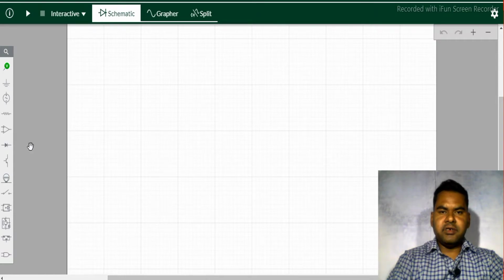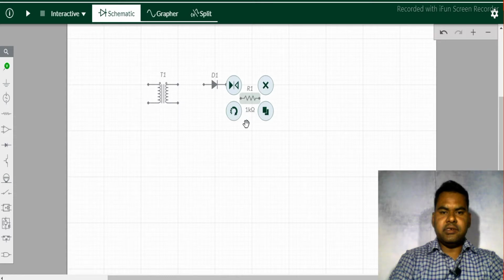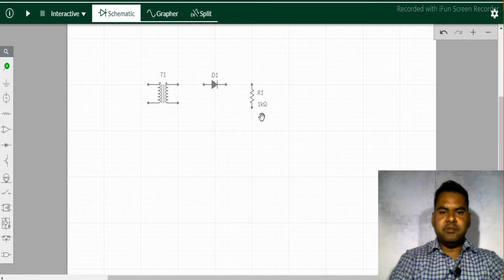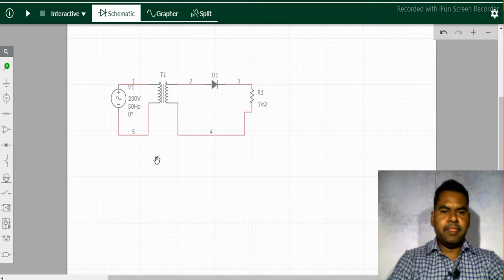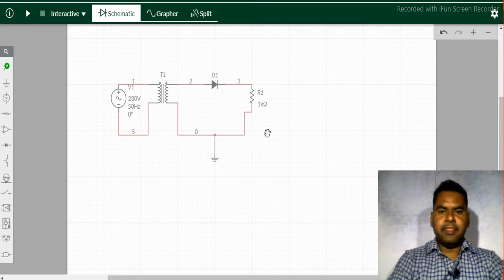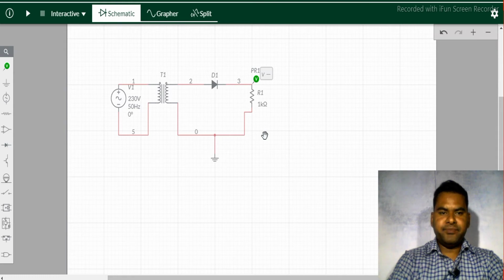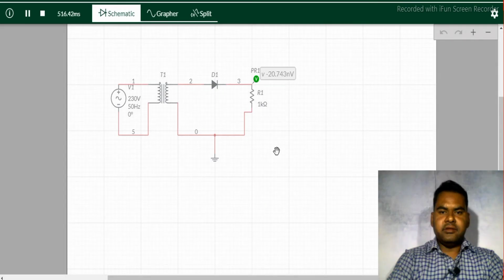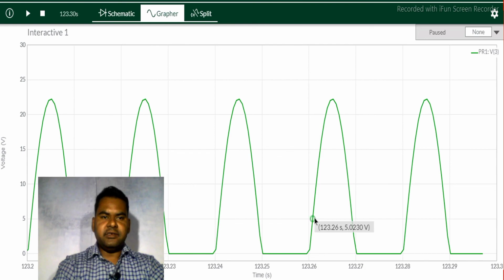Simulation of electrical and electronics circuit with multisim simulator | mt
Simulation of electrical and electronics circuit with multisim simulator | circuit simulation

I clearly explain the simulation of single phase half wave rectifier circuit with multisim simulator application as step by step process. Multisim simulator is a very convenient software for electrical and electronics circuits simulation... manish talk